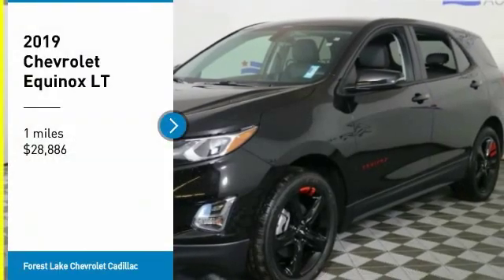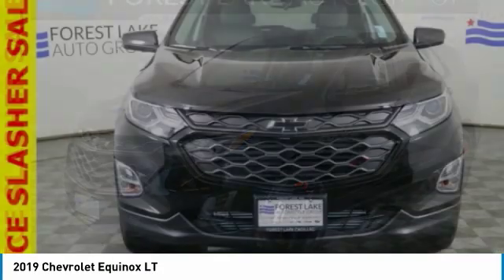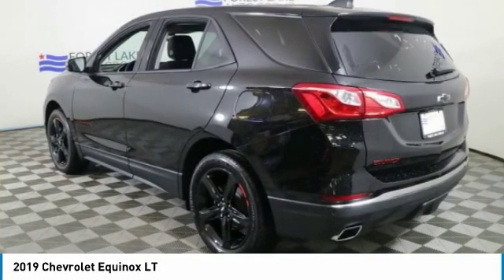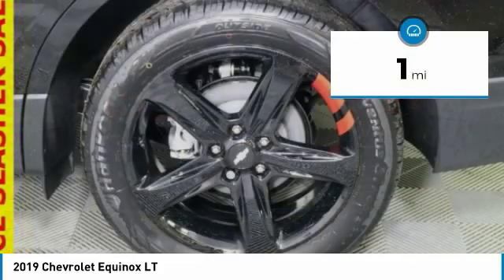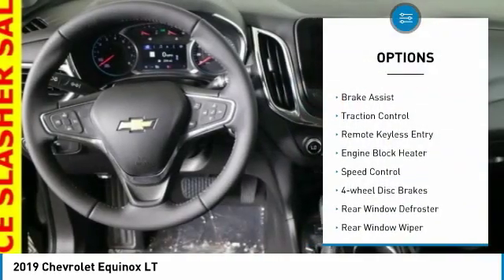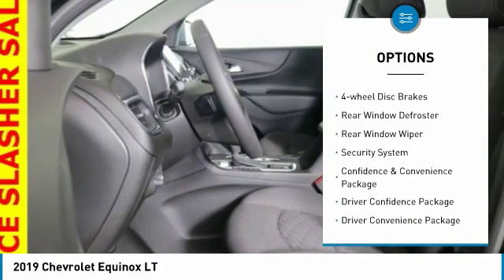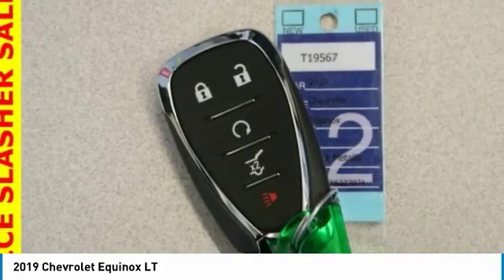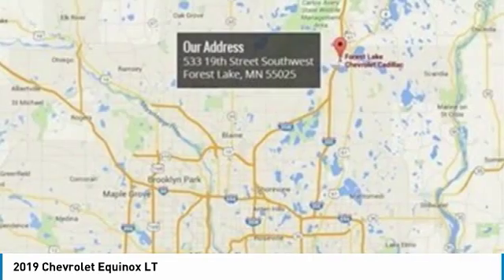2019 Chevrolet Equinox Forest Lake MN T19567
2019 Chevrolet Equinox LT

**Lifetime Powertrain Warranty included at No Cost to you!** 2019 Chevrolet Equinox LT 120-Volt Power Outlet, 19 Aluminum Wheels, 2 USB Data Ports, 2 USB Data Ports w/SD Card Reader, Black Equinox Badges w/Red Outline, Front & Rear Black Bowtie Emblems, HD Rear Vision Camera, Infotainment Package, Mosaic Black Mirror Caps, Outside Heated Power-Adjustable Mirrors, Radio: Chevrolet Infotainment 3 Plus System w/Navi, Redline Edition, Redline Specific Black Grille, Roof-Mounted Luggage Carrier Provisions. Priced below KBB Fair Purchase Price! 22/28 City/Highway MPG 2LT 4D Sport Utility Mosaic Black Metallic 2.0L Turbocharged AWD 9-Speed AutomaticbrbrbrForest Lake Chevrolet Cadillac is proud to serve Northern Minnesota, Northwest Wisconsin, and the Twin Cities metro area. We are here to assist you in obtaining the new Chevrolet or Cadillac that suits your needs and lifestyle. Internet prices include all common rebates. Please see Dealer for details. We honor any and all other available discounts or additional rebates you may qualify for, including GM Supplier and Employee Pricing. Additional discounts will be subtracted from our everyday internet price! You may qualify for more incentives! See dealer for details. *Vehicles that are used for Snow Plowing or Commercial use are excluded from our FREE LIFETIME WARRANTY.